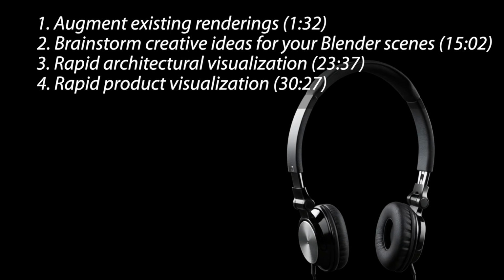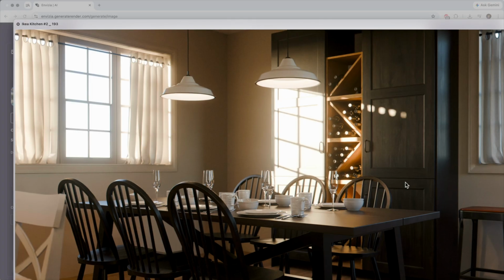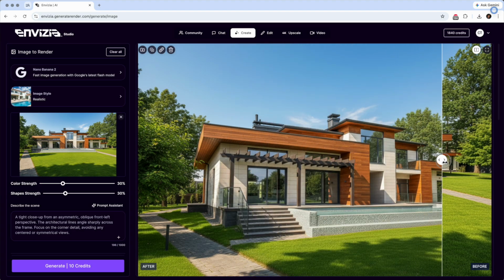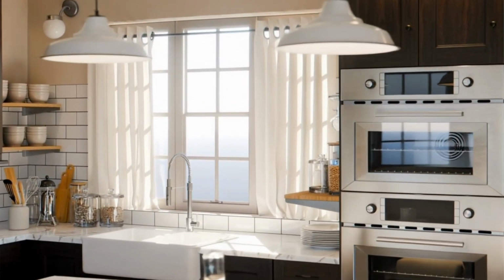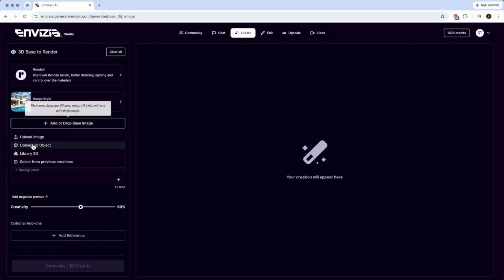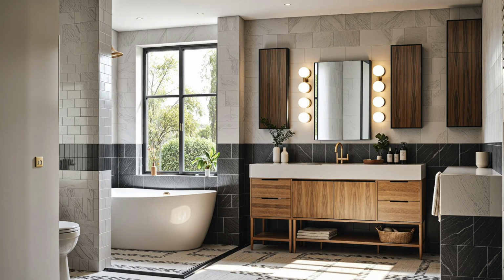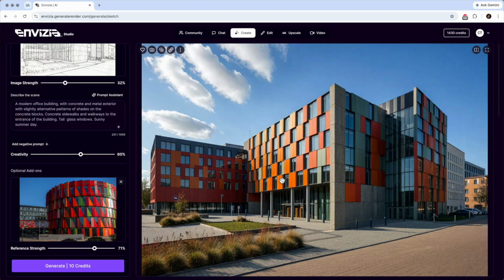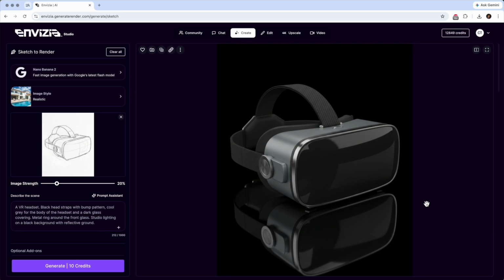Use AI to improve your Blender workflow.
Learn how you can use artificial intelligence to augment your renderings using Blender or other renderers. You can also use AI directly for architects or product designers and I show how this works.